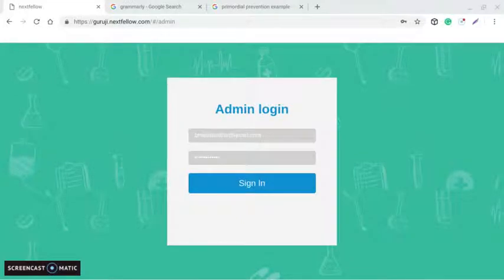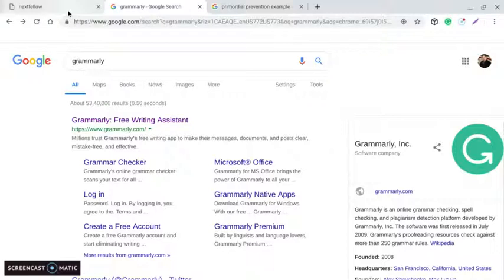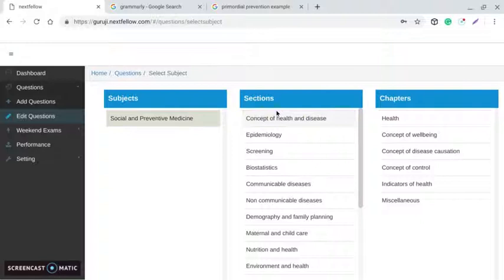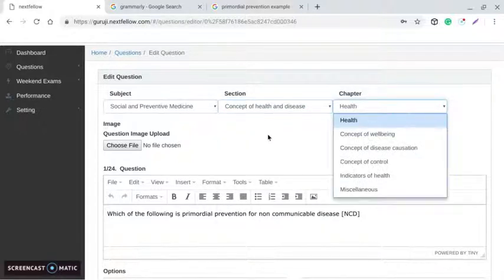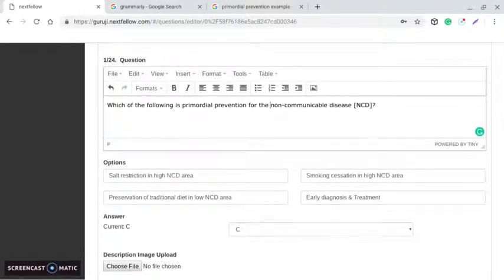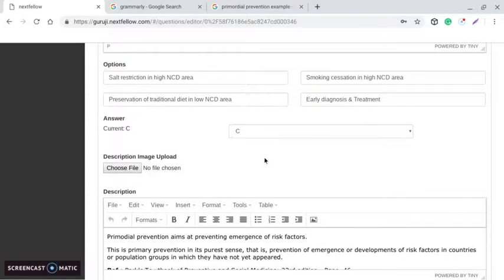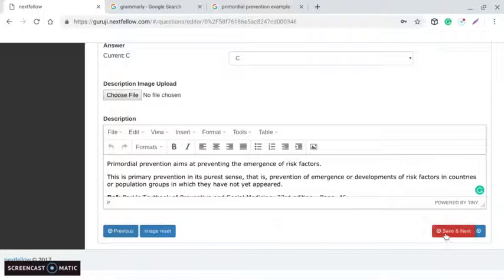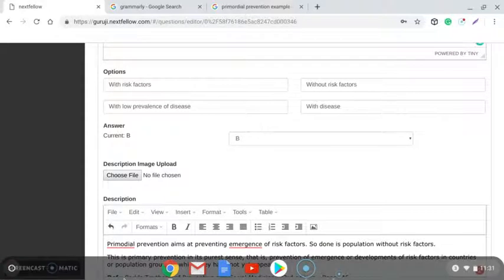Instructions to edit Nextfellow